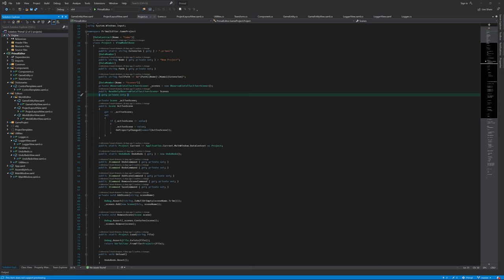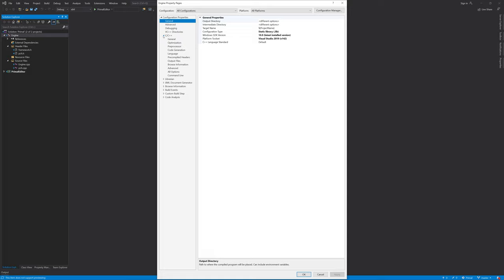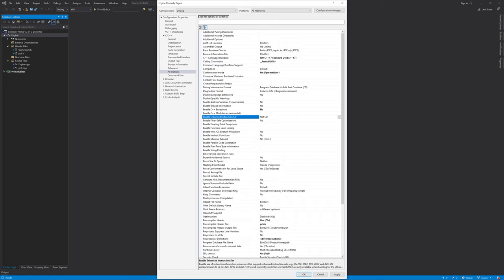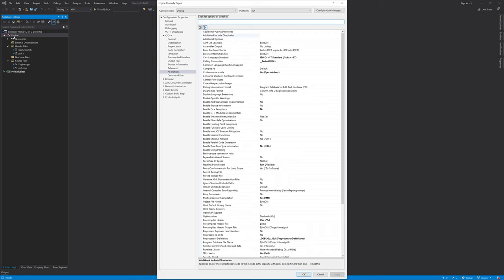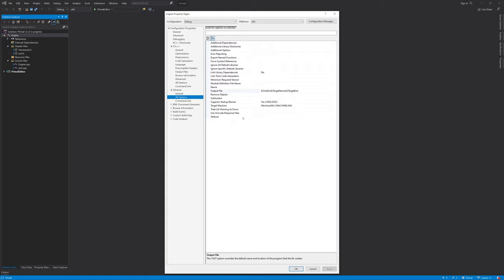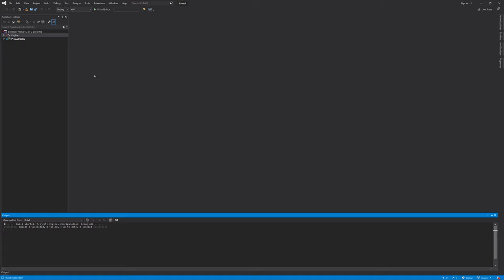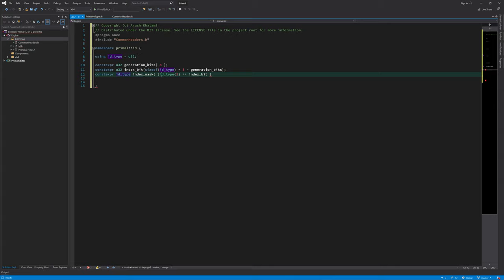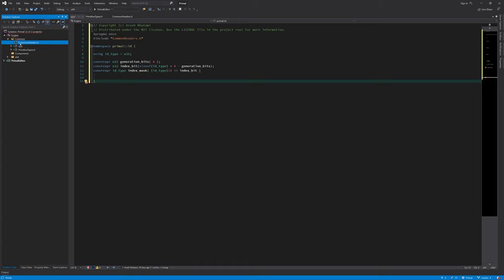Game Engine Programming 009 - Identifiers with index and generation parts | C++ Game Engine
Today, we finally get to write the first lines of code for the C++ game engine itself! I'll start by writing an identifier (Id) system that can be used to generate unique id's for the entities and their components. I'll also define functions that will be used to create game entities in the engine.
(Red Episode)

Courtesy of Éric Langlais :

00:00 - intro
01:08- Project settings
11:32 - Common Headers
16:50 - Primitive Types
22:39 - Entity and Component Discussion
33:59 - Id
44:32 - Conditionals Explanation
47:10 - Continue working on Id
53:42 - Entity Id
1:05:23 - Transform Component